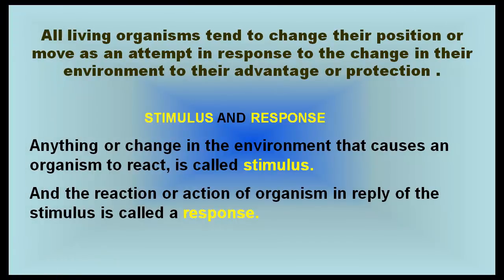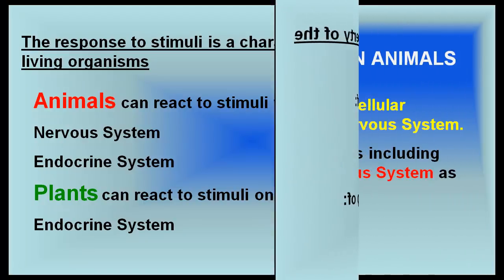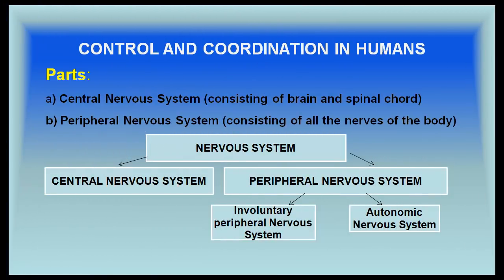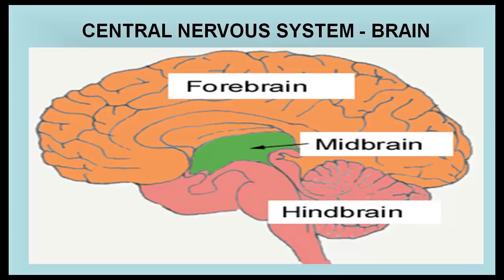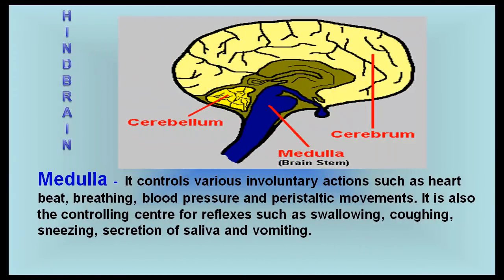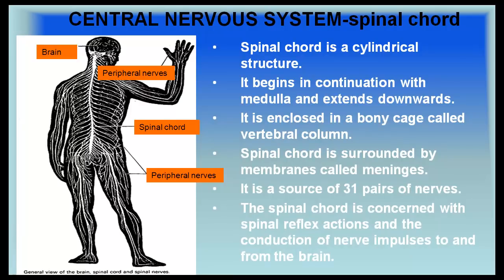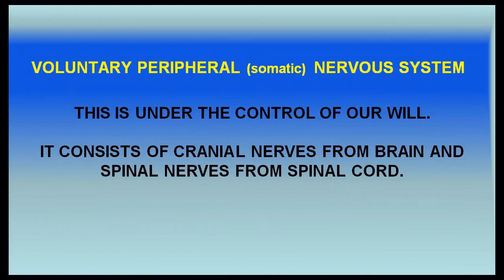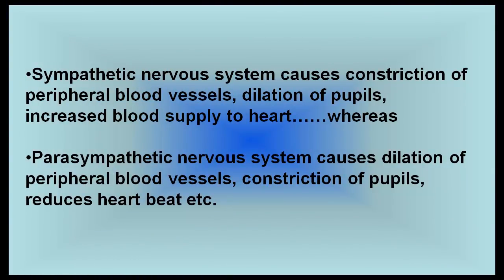Central Nervous System - (Control and Coordination) CBSE Biology Class 10 Science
Central Nervous System - (Control and Coordination) CBSE Biology Class 10 Science lesson by by Soma Mukhopadhyay.CBSE Biology Class 10 Science lesson CENTRA NERVOUS SYSTEM

- Class XII Board Exams - Study tips you should not miss

About this Video:

CONTROL  AND COORDINATION (Central Nervous System)

All living organisms tend to change their position or move as an attempt in response to the change in their environment to their advantage or protection .

STIMULUS AND RESPONSE
Anything or change in the environment that causes an organism to react, is called stimulus.

And the reaction or action of organism in reply of the stimulus is called a response.

The response to stimuli is a characteristic property of the living organisms

Animals can react to stimuli with the help of:
Nervous System
Endocrine System

Plants can react to stimuli only with the help of:
Endocrine System

Control and Coordination in simple multi cellular organisms take place through only the Nervous System.
Control and Coordination in higher animals including human beings takes place through  Nervous System as well as Endocrine System.

Nervous System
Function: Coordinate activities of our body. Its the control system for all our actions, thinking and behavior.
Structural and functional unit: Neuron

Parts:
a) Central Nervous System (consisting of brain and spinal chord)
b) Peripheral Nervous System (consisting of all the nerves of the body)

Cerebrum is the main thinking part of the brain. It has different areas for performing different functions .it also has sensory areas where information is received from the sense organs and gives the body the 'sensation' or 'feeling'. It also coordinates all the voluntary actions of the body.

Cerebellum helps in maintaining posture and balance of the body. It also enables the body to make precise and accurate movements.

Medulla -  It controls various involuntary actions such as heart beat, breathing, blood pressure and peristaltic movements. It is also the controlling centre for reflexes such as swallowing, coughing, sneezing, secretion of saliva and vomiting.

Pons lies above the medulla and it takes part in regulating respiration.

Mid brain controls reflex movements of the head, trunk and neck in response to visual and auditory stimuli.

Spinal chord is a cylindrical structure.
It begins in continuation with medulla and extends downwards.
It is enclosed in a bony cage called vertebral column.
Spinal chord is surrounded by membranes called meninges.
It is a source of 31 pairs of nerves.
The spinal chord is concerned with spinal reflex actions and the conduction of nerve impulses to and from the brain.

PNS is the lateral part of the nervous system that develops from central nervous system connecting different parts of the body with the same.

With the help of peripheral nerves, we are able to carry out voluntary and involuntary actions

THIS IS UNDER THE CONTROL OF OUR WILL.

IT CONSISTS OF CRANIAL NERVES FROM BRAIN AND SPINAL NERVES FROM SPINAL CORD.

The autonomic part of our peripheral nervous system ensures that all our internal organs and glands function smoothly.

Our autonomic nervous system has two parts: the sympathetic and the parasympathetic. Both supply essentially the same organs but cause opposite effects. This is because their activating chemicals, or neurotransmitters, are different.

Sympathetic nervous system causes constriction of peripheral blood vessels, dilation of pupils, increased blood supply to heart. whereas

Parasympathetic nervous system causes dilation of peripheral blood vessels, constriction of pupils, reduces heart beat etc.

Also See Other Science Lessons